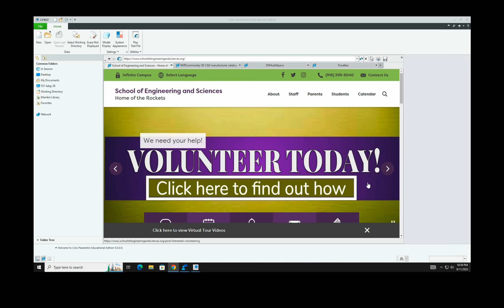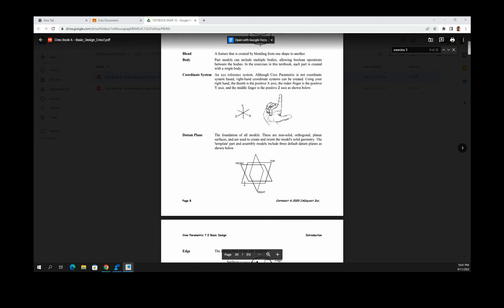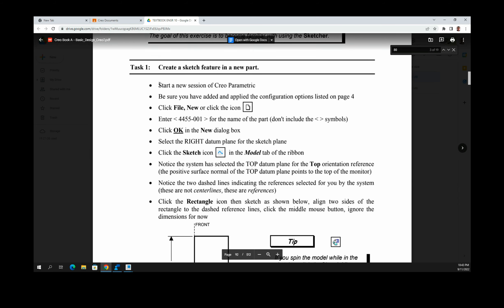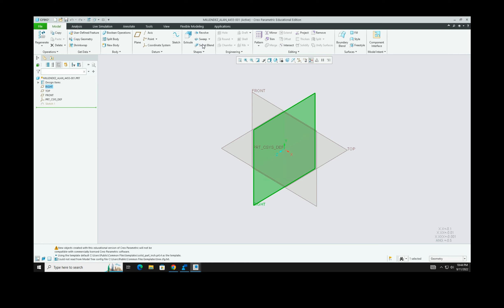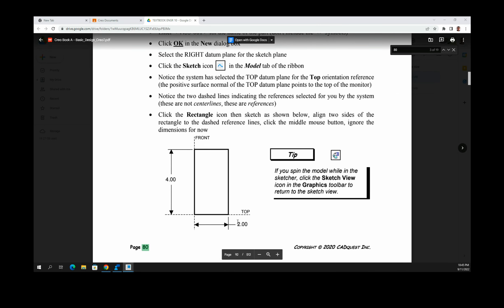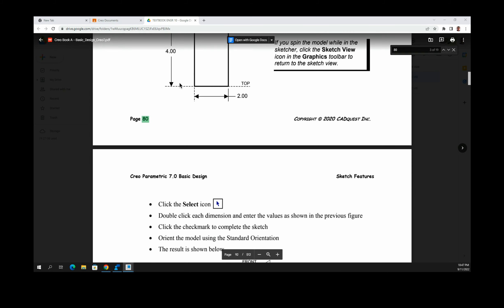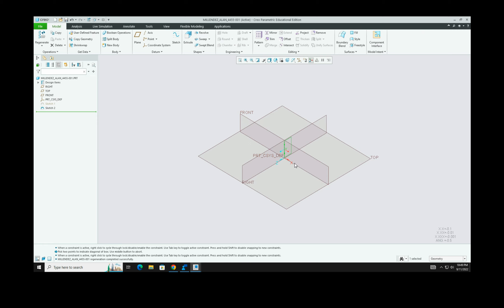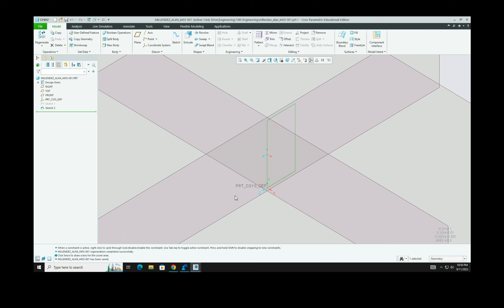ENGR10 Creo Exercise3 Task1 a